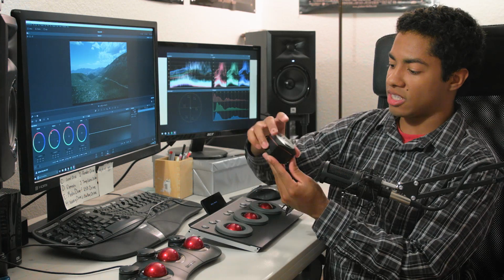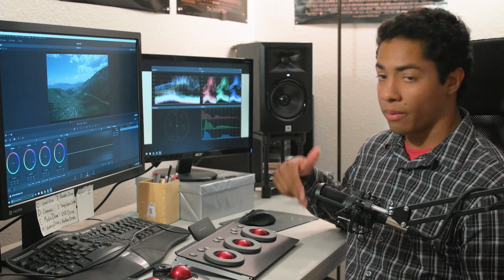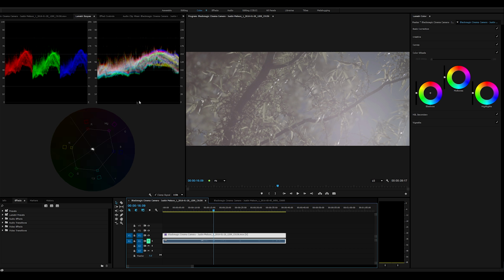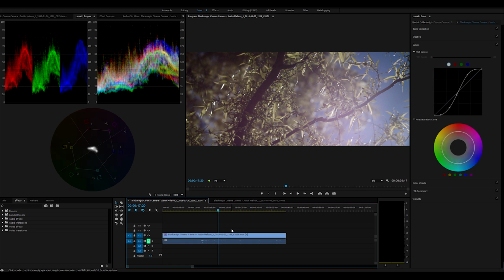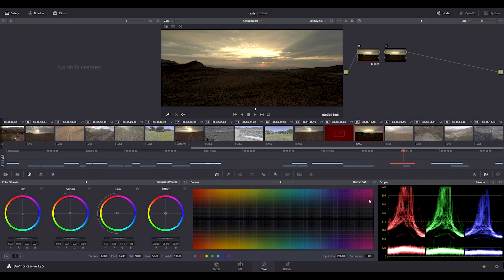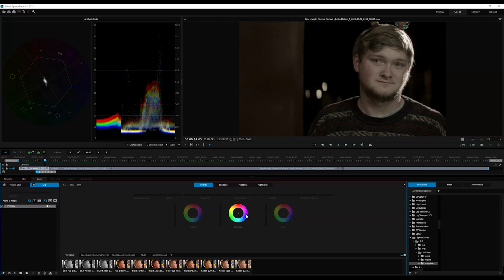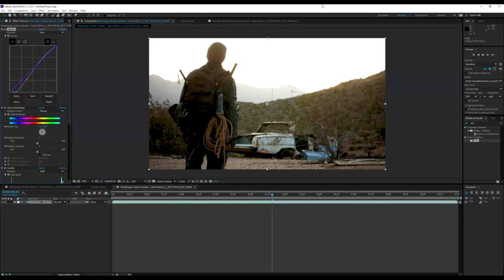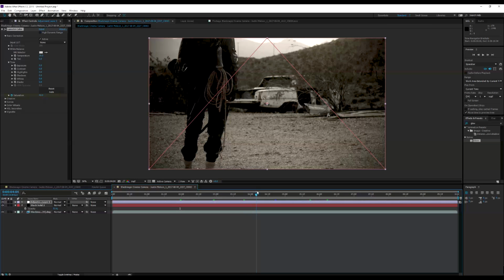Everything You Need to Know to Get Started with Color Grading!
Color grading can be a big undertaking and learning curve for someone who has never dealt with color before.
Today Justin shows you how to start color grading your films and how to enhance the quality of your videos!

Contact Justin here.